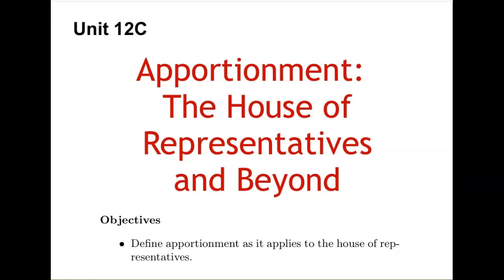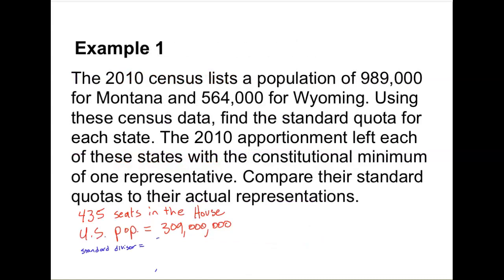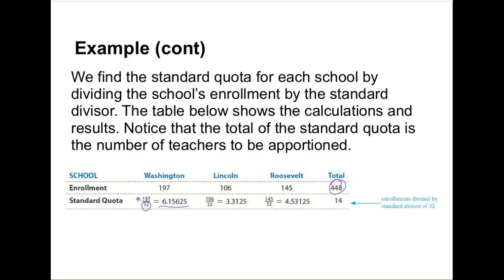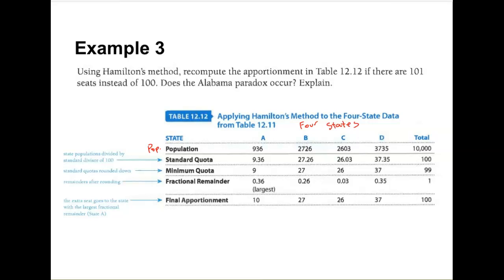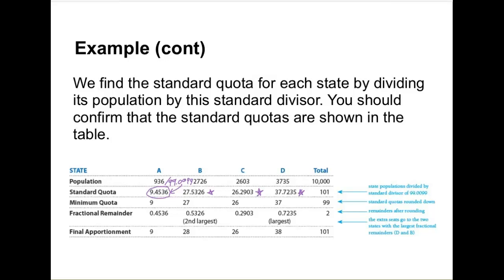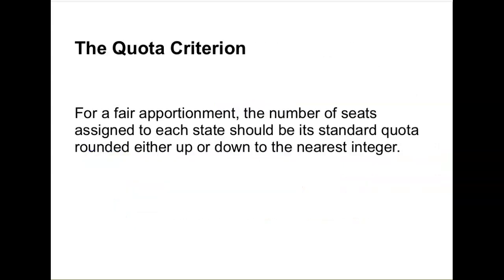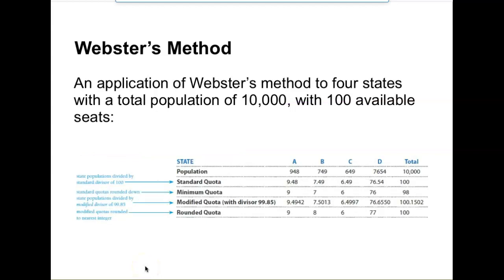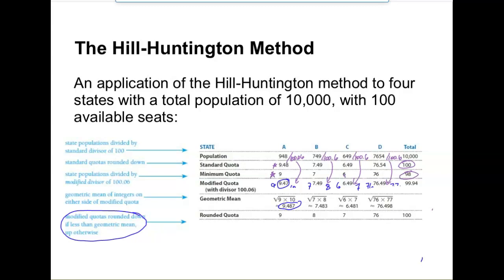12C Apportionment lecture